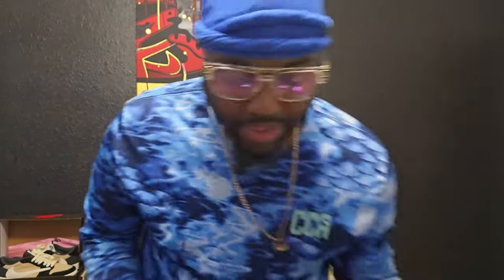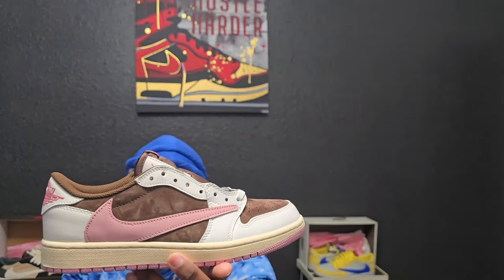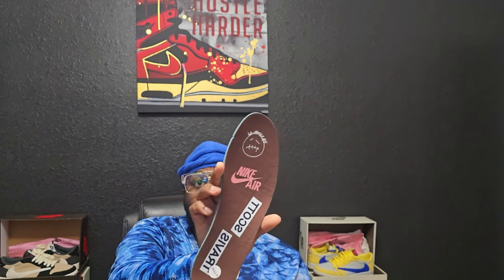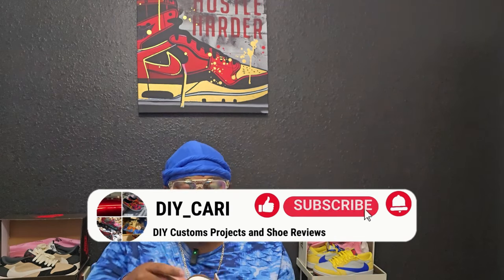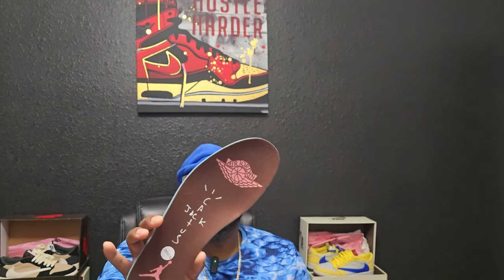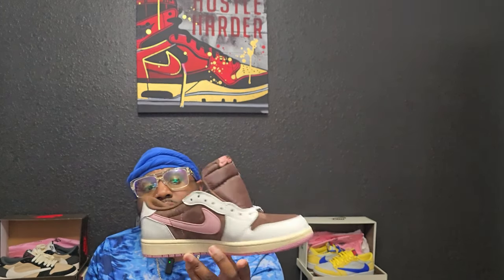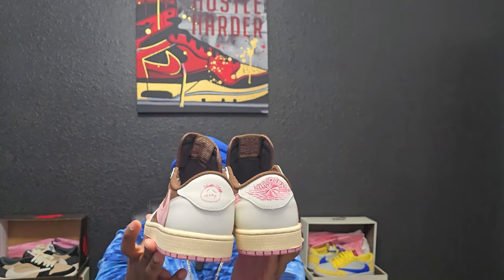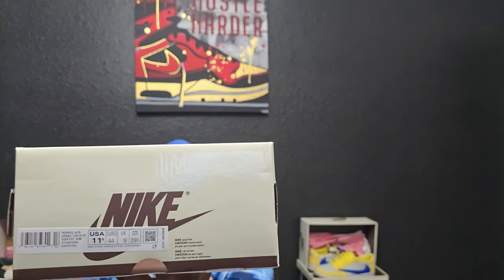Travis Scott x Retro Jordan 1 'Dark Pony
Get a sneak peek at the upcoming Travis Scott x Jordan 1 'Dark Pony 2025' collaboration in this fashion video. Sneakerheads, get ready for this unreleased gem!